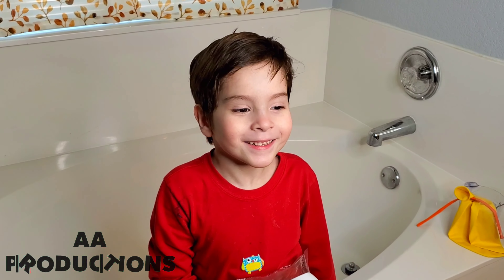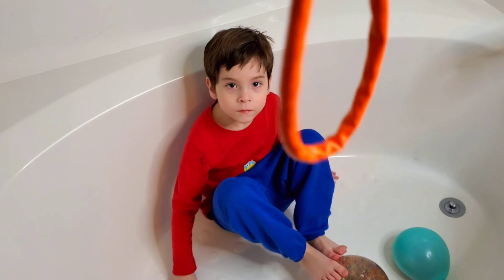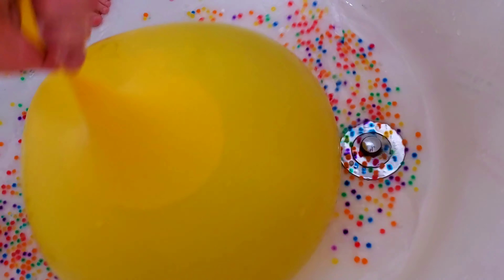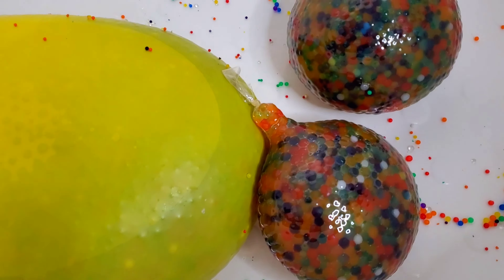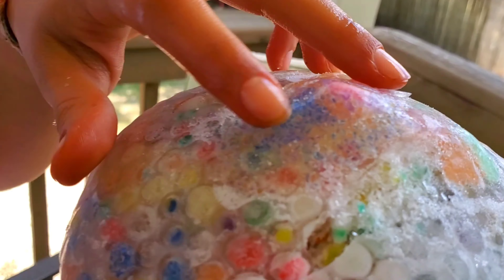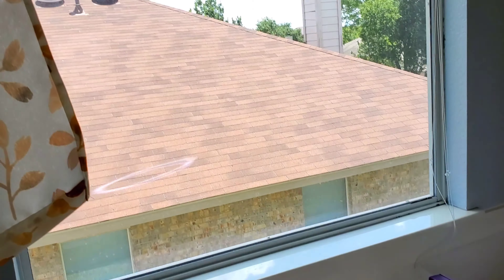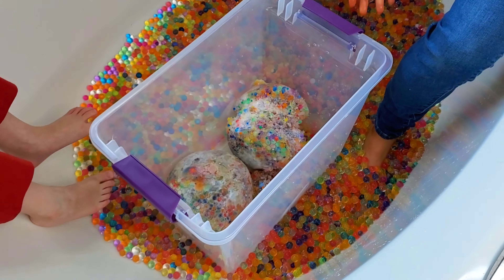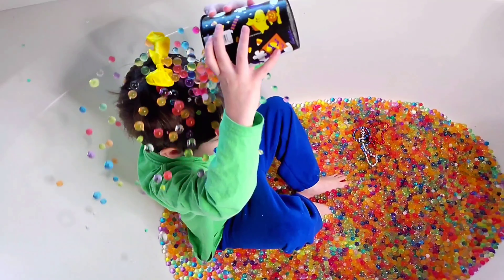DONT Freeze Your ORBEEZ Giant Balloon! Filling Balloons With Orbeez Experiment- Frozen Water Balloon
Hi guys, we got a big bag of orbeez and decided to fill various balloons we have with orbeez.  We also wanted to freeze one to see what they look like frozen balloon orbeez.  Orbeez are little colorful balls that expand when put into water.  The orbeez expand many times their own size.  We wanted to make a giant orbeez filled balloon and see how it growns.  We used a 36 inch balloon and filled it with thousands of orbeez, next time we will try making a giant water balloon!  We had lots of fun popping our balloon and freezing the balloons too.

The giant balloon was like an orbeez bean bag!  We had lots of fun playing with our orbeez and balloons! We need to go bigger next time.

Orbeez and balloons are not toys and can be dangerous, this video is intended for general audiences.

DONT Freeze Your ORBEEZ Giant Balloon! Filling Balloons With Orbeez Experiment Frozen water balloons orbeez